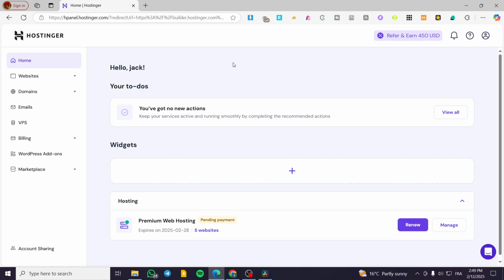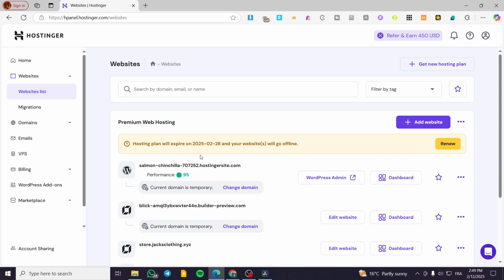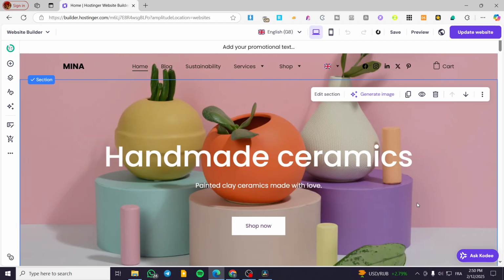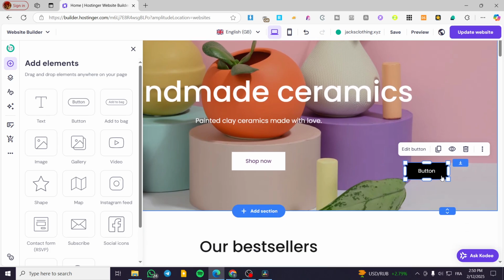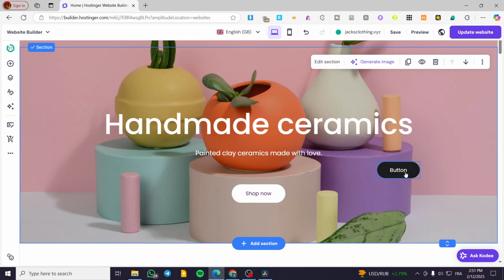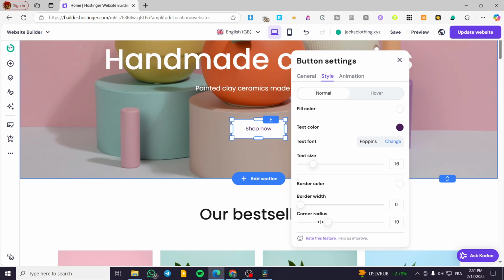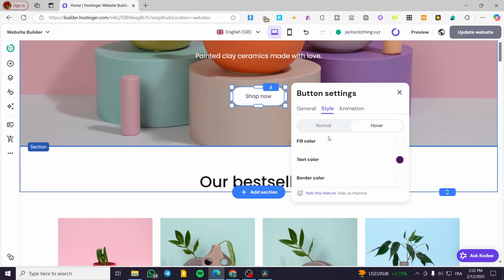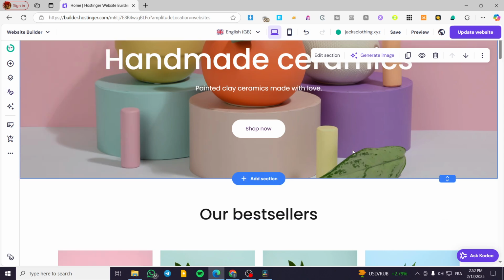How to Adjust Button Styles in Hostinger Website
If you are looking for a video about How to Adjust Button Styles in Hostinger Website, here it is!